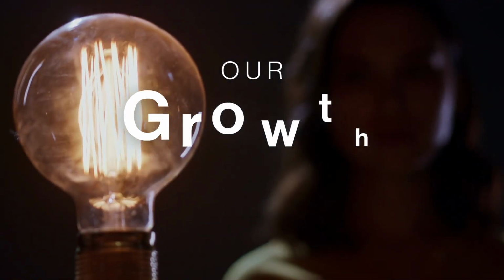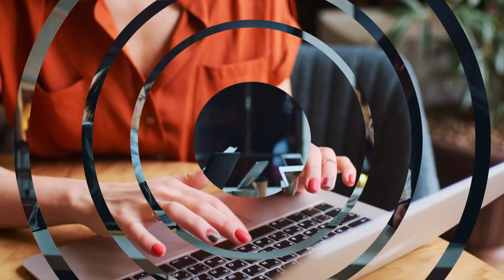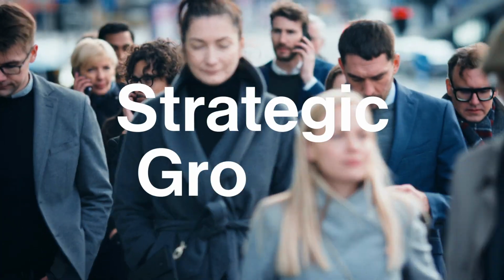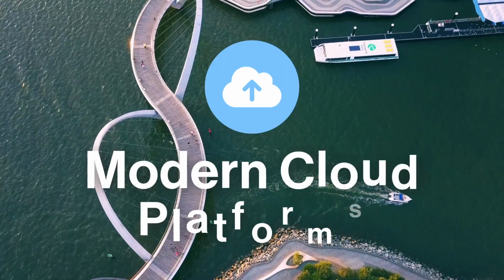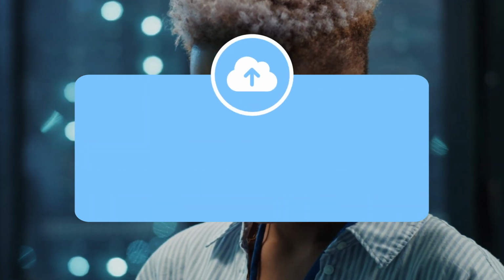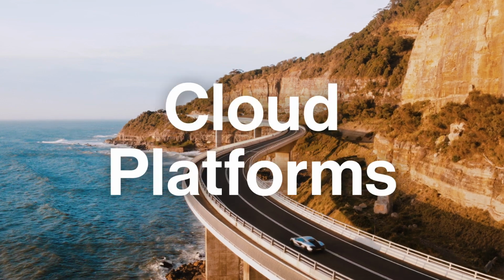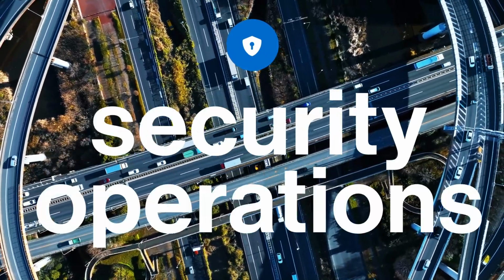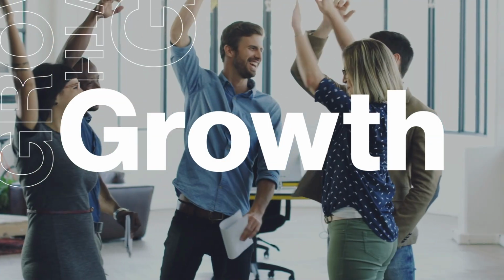Expand Your Portfolio with Ingram Micro Cloud’s Growth Solutions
Take your merchant services business to the next level with Ingram Micro Cloud! We’re obsessed with growth, and such, we’ve created our Growth Solutions to do just that. Focused on organizing and defining areas we excel most in, this allows us to enrich the channel business, our partners, and vendors to drive optimized business outcomes and strategic growth. Let us help you grow your business today!